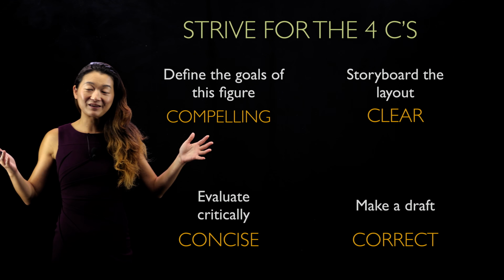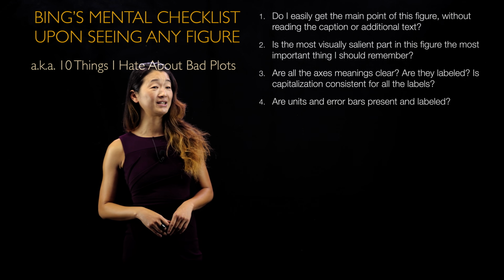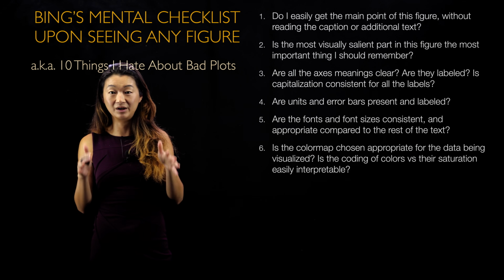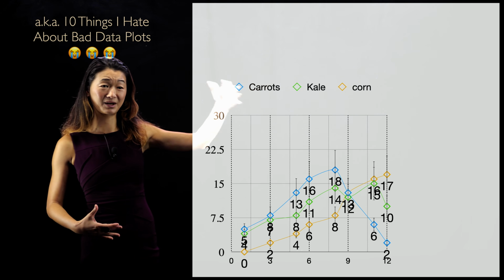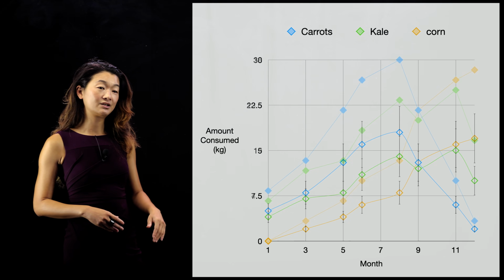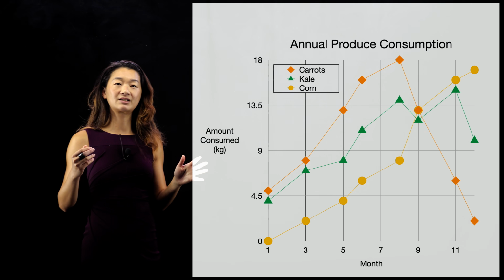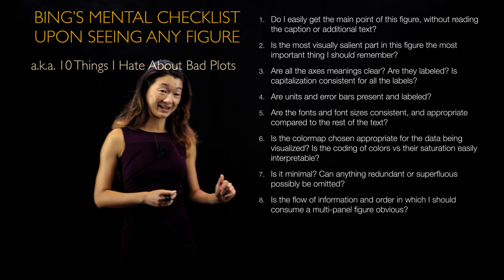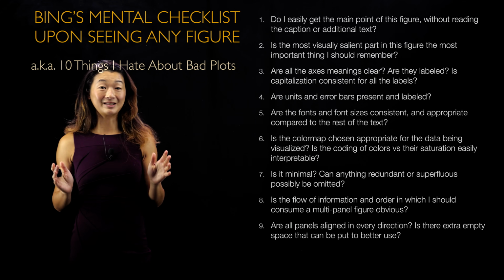10 Things I Hate About Bad Plots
Some plots are just too good to be true... and then there are other reasons we can’t take our eyes off of them. If it’s quite alright, here are the 10 things Prof. Bing Brunton hates about bad plots (and how to fix them).

%%% CHAPTERS %%%
00:00 The First 7 Terrible Things
05:03 Fixing a Terrible Plot
11:50 The Final 3 Terrible Things
15:29 Summary & Outro